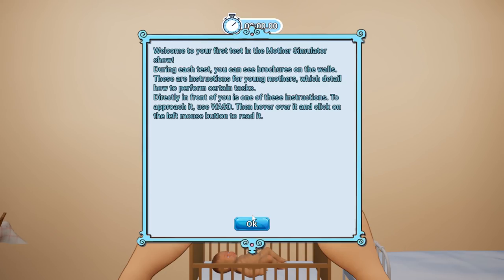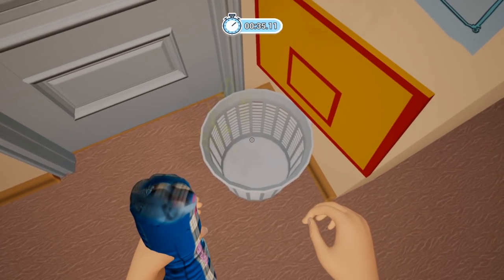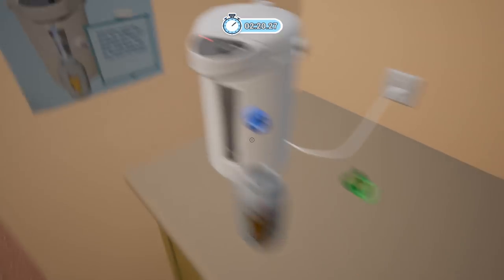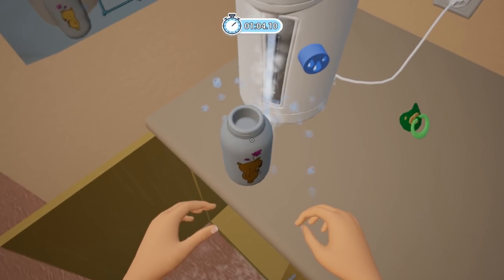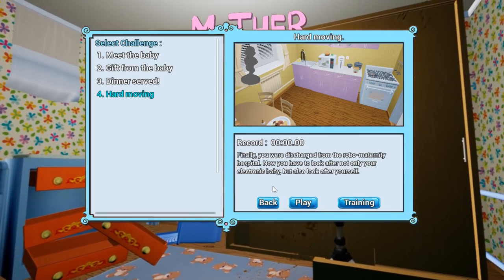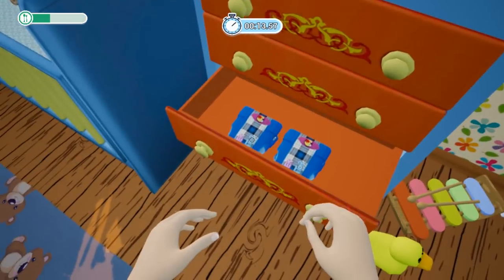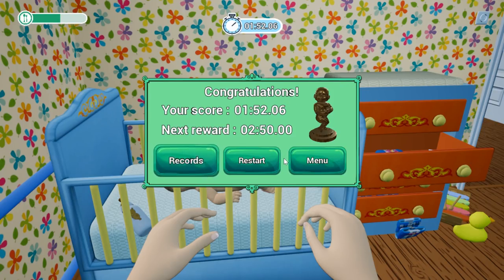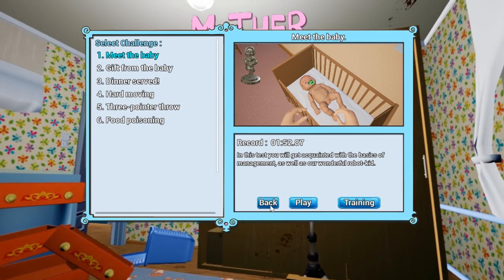Best Friends Play Mother Simulator